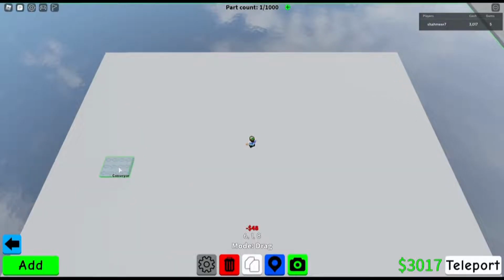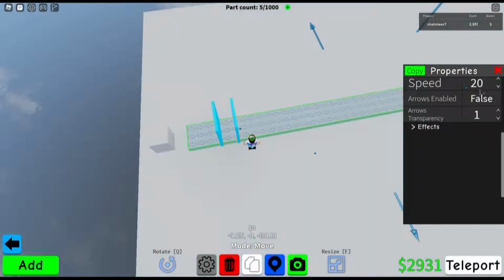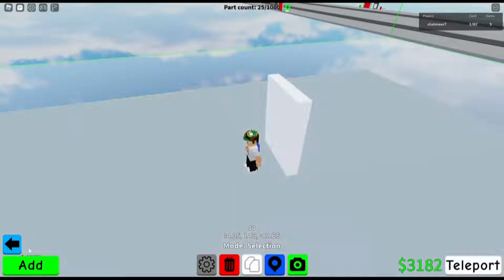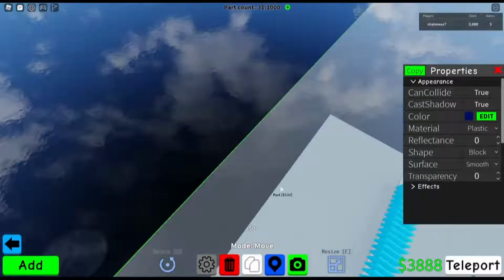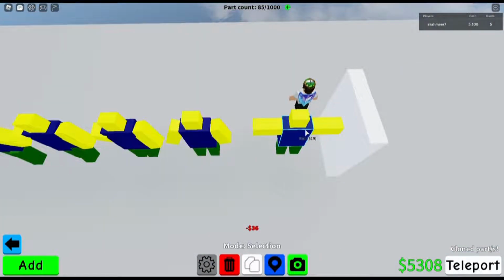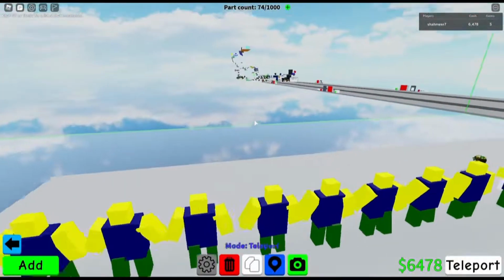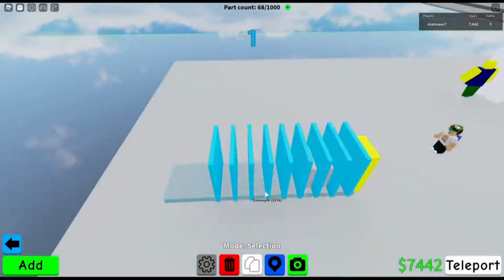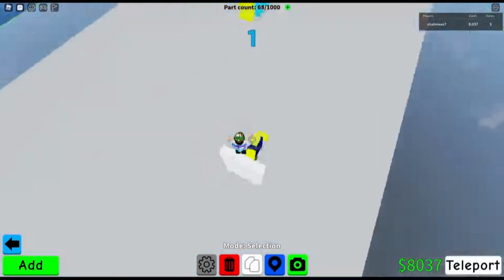How To Make Long Animations Using Buttons In Obby Creator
Hi, I'm Stud and I've played roblox for a very long time. I play games and im good at parkour and enjoy play all that roblox has to offer.

I'm an expert in the technical bits of Obby Creator comment down with your problems and I can help!